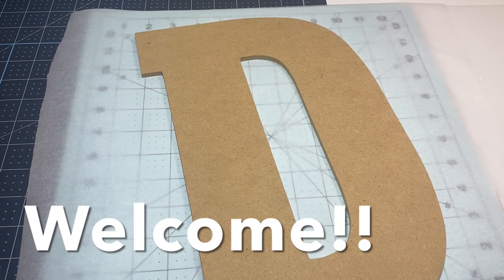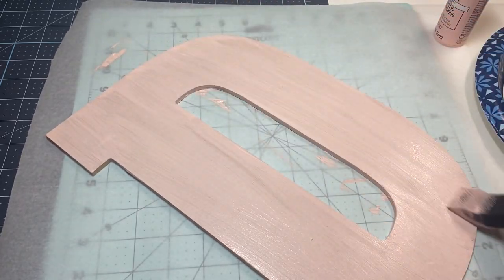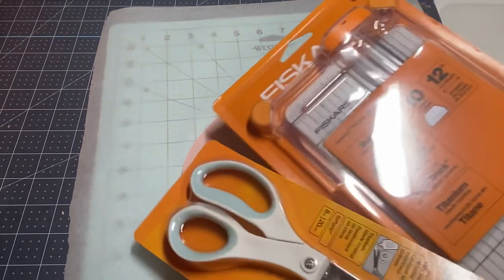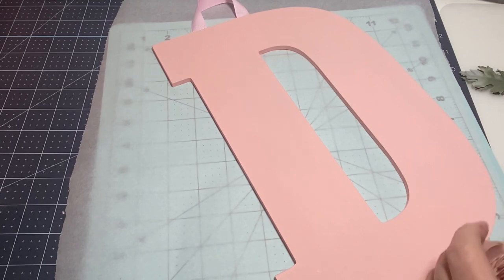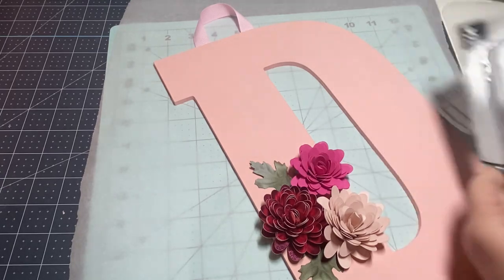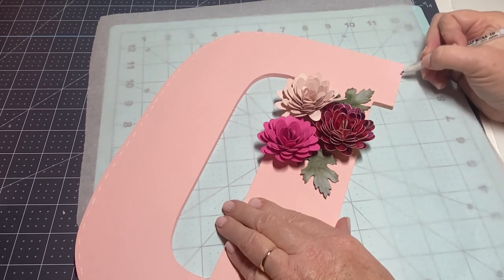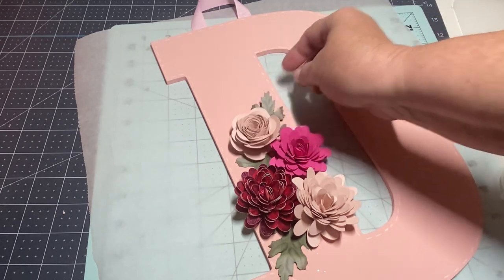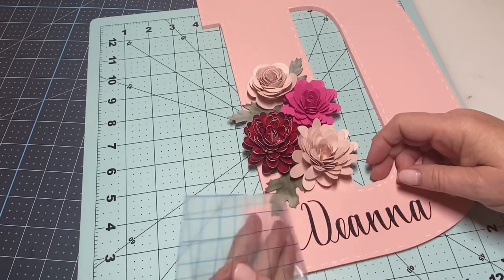LETS MAKE FUN AND SIMPLE DECOR FOR MY CRAFT ROOM! CRAFT WITH ME!